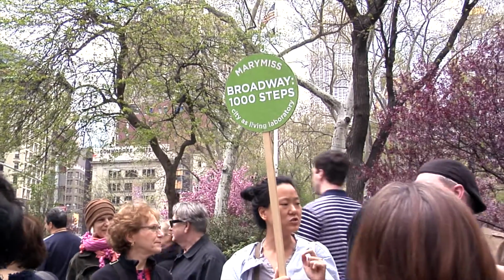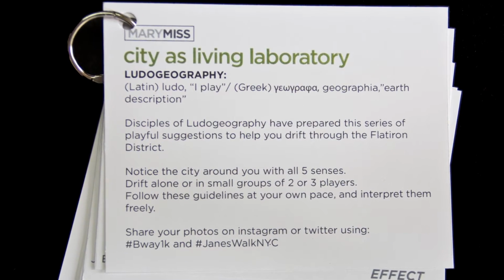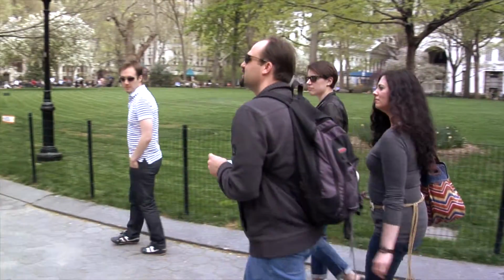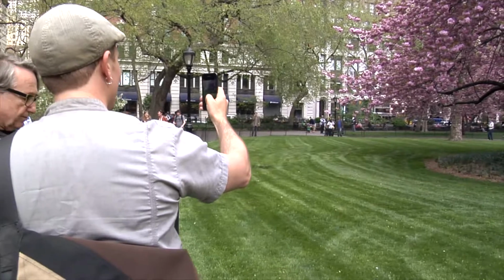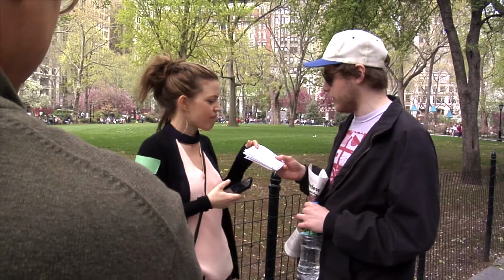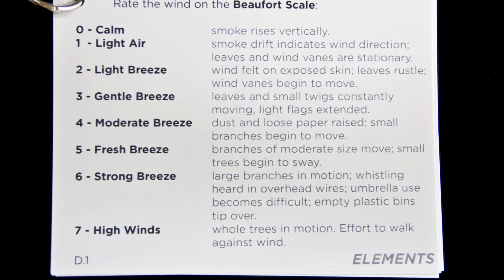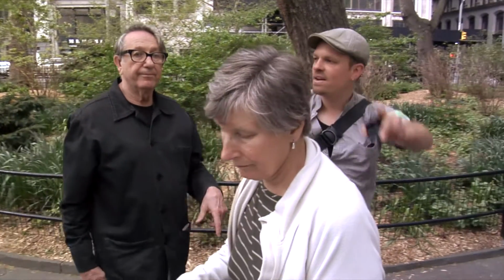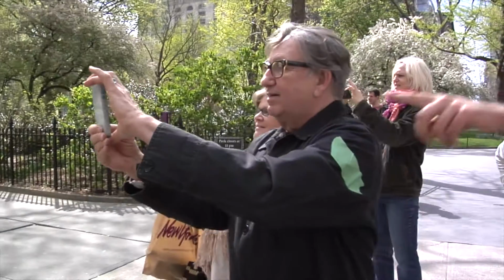WALKS Jane's Walk 2014 - Ludogeography in Madison Square Park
CALL advances the role of artists in efforts to make communities plagued by environmental challenges more livable and sustainable. CALL programs enable people to connect environmental issues to personal experience and work together for a better future. CALL recognizes the unique capability of artists to link people to the ecosystems and infrastructure that surround them–making what is hidden or abstract real and tangible.